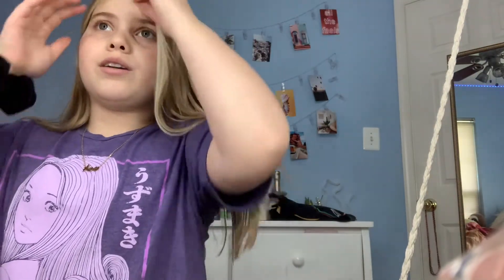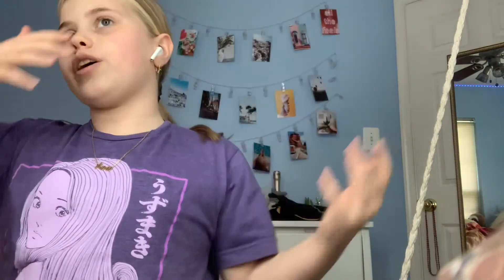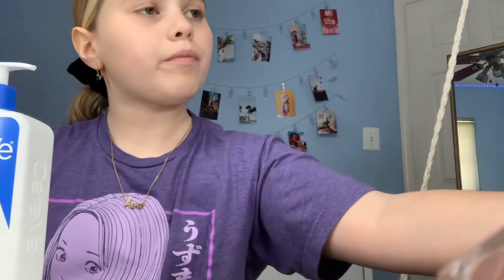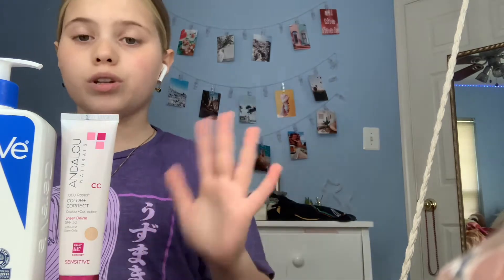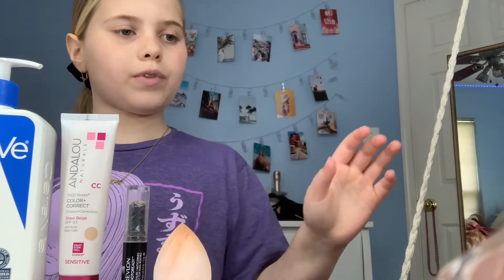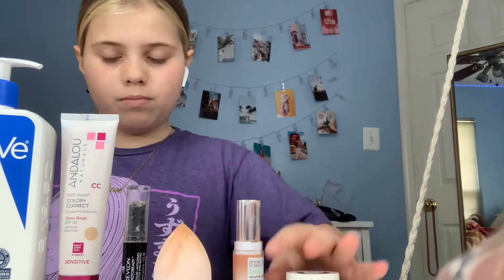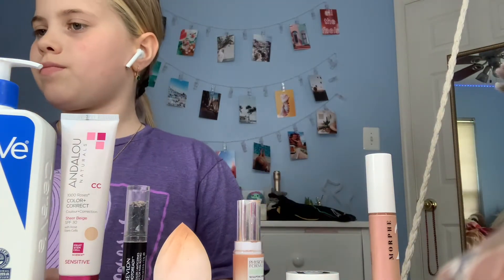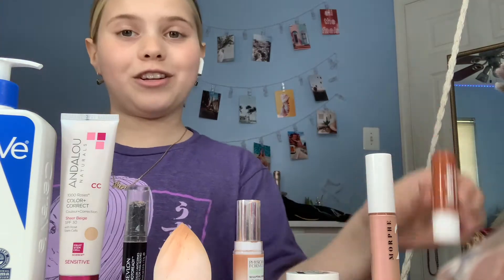Doing a natural makeup look 💄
Hi guys hope you guys injoyed this video. I will post more and give you guys more content now and I love you guys byeee